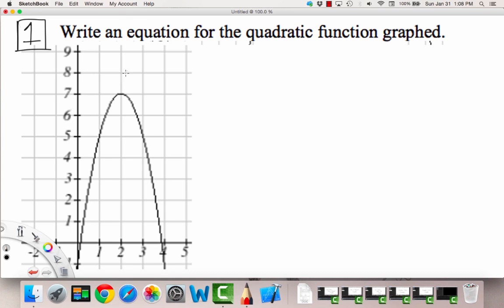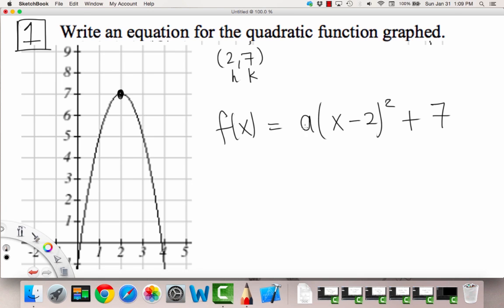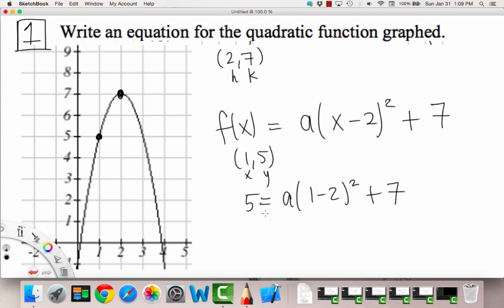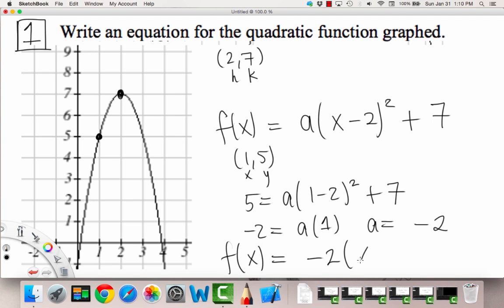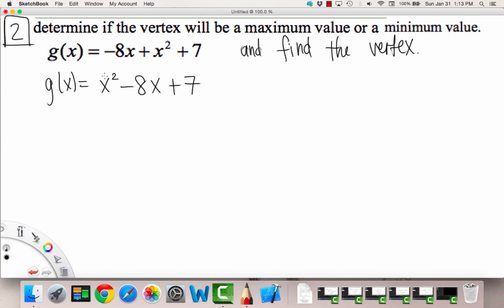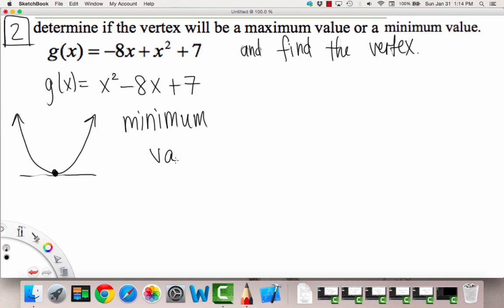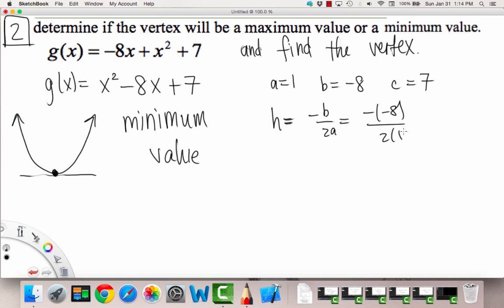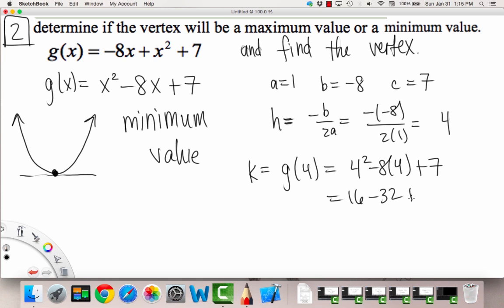Quadratic Functions Examples 1 2 | Precalculus | Griti